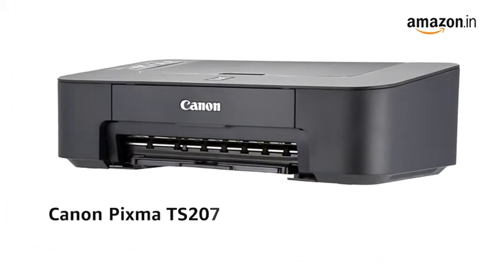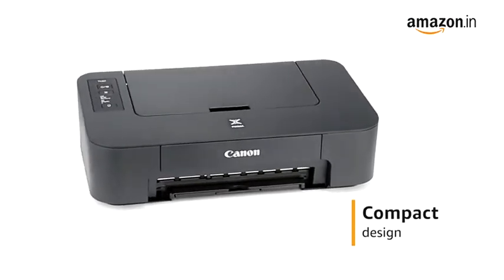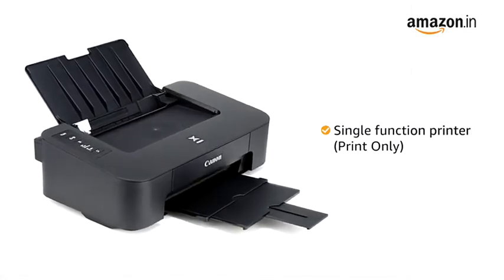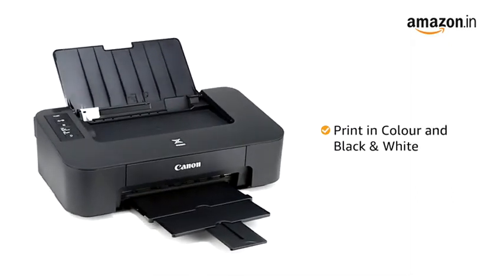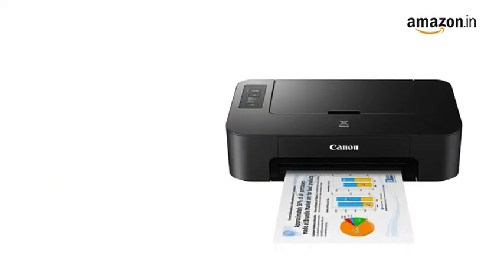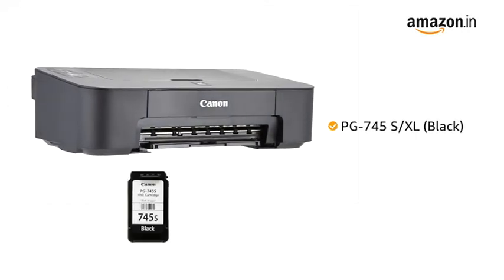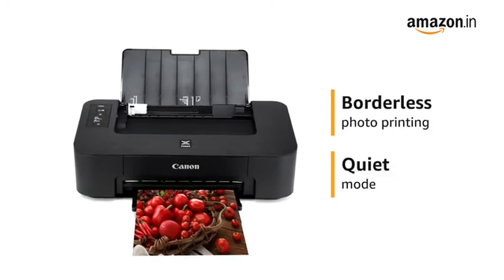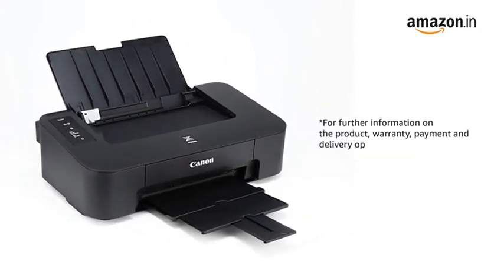Canon Pixma TS207 - Best Printer Under 2000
Printer Type - Inkjet ; Functionality - Single Function (Print only) ; Printer Output - Colour
Connectivity-USB; Compatibility:Windows 8 / Windows 7 / Window Vista / Windows XP, Mac OS X v10.6.8. Auto Power On
No LCD diplay on printer
Pages per minute - 7.7 ipm (Black), 4.0 ipm (Colour); Cost per page - Rs.7 (Black), Rs.9 (Color) - As per ISO standards
Ideal usage - Home (less than 50 pages per month)
Page size supported- A4, l, 10.16 cm x 15.24 cm, 12.70 cm x 17.78 cm, Custom size (width 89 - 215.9mm, length 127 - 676mm). Duplex Print- No; Borderless Printing-Upto 4"x6". Print resolution- 4800 x 1200 dpi
Compatible Ink- PG745s,PG745,PG745XL(BK),

⚡⚡⚡ Offer Discount Price ⚡⚡⚡